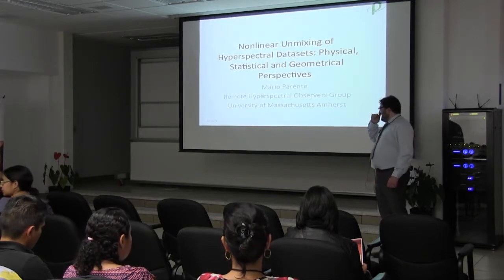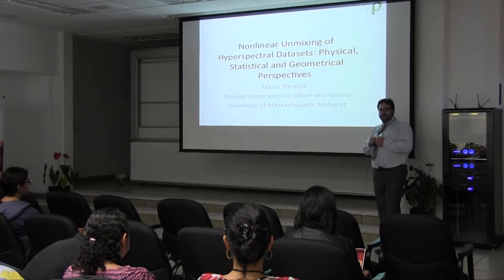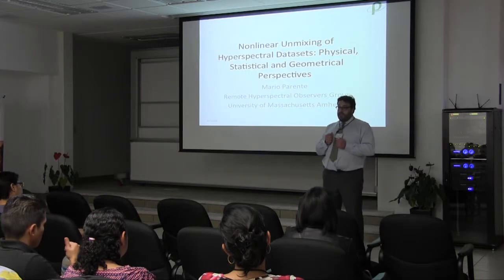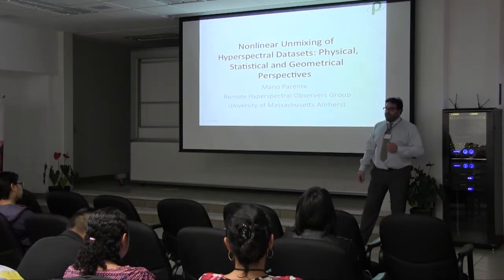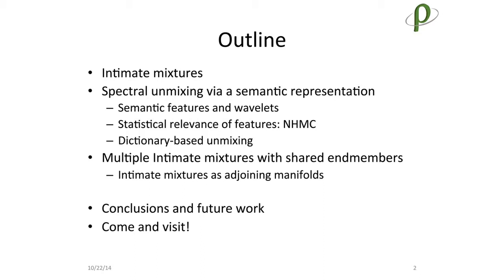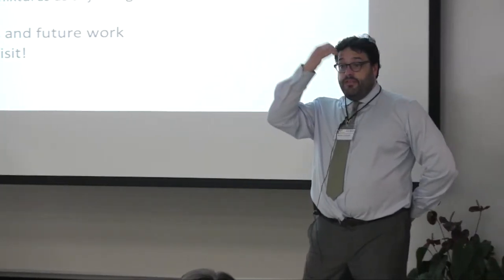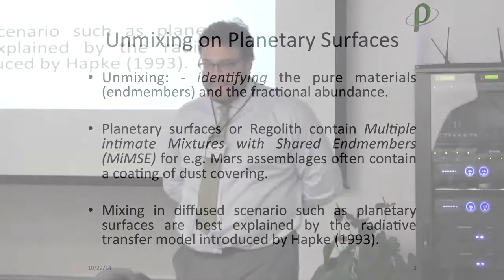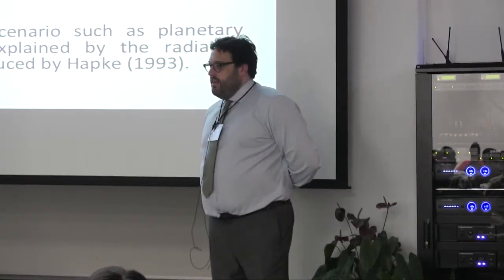M. Parente (UMass): Nonlinear Unmixing of Hyperspectral datasets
X Taller de Procesamiento de Imagenes, organizado el pasado 15 de octubre en el CIMAT.

 Nonlinear Unmixing of Hyperspectral datasets

I will present an overview of the some of research conducted by the "Remote Hyperspectral Observers", a group in the Electrical and Computer Engineering Department at the University of Massachusetts Amherst dedicated to the study of hyperspectral imaging systems, algorithms and applications. Our research interests include the discovery of evidence of past life in the rocks composing the surface of planets, the integration of hyperspectral imaging and robotics for opportunistic unmanned exploration with rovers and orbiters, the identification of chemical polluting or threatening agents and the investigation of composition and styles of paintings for museums and insurance companies.
In my talk I will focus on our efforts towards identifying the pure signatures in hyperspectral images of particulate media such as geological surfaces and soils. First I will get the audience acquainted with the challenges of unmixing intimately mixed materials.
I will then present a new spectral unmixing method which leverages a "semantic" spectral representation,  a set of labels extracted from a statistical model of the fluctuations of wavelet transforms of spectra obtained from a library. Such model is capable of recognizing the pure components from mixed spectra by only leveraging features considered "diagnostic" of a spectral family.
A second prospective on unmixing will be offered by a second approach i will consider, a topological model that identifies pure signatures in a hyperspectral image by considering extreme points on the boundary of the data cloud obtained when considering the pixel of the image as points in a high-dimensional space. The boundary points are identified by measures of centrality on a graph constructed on the point could.